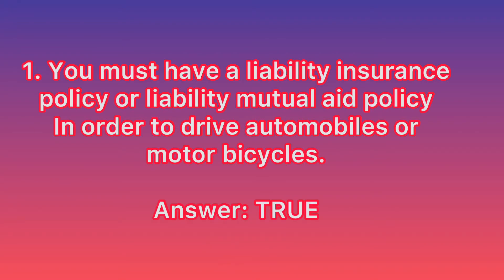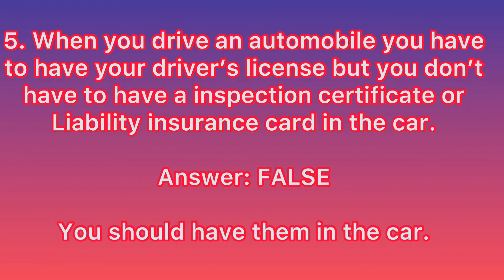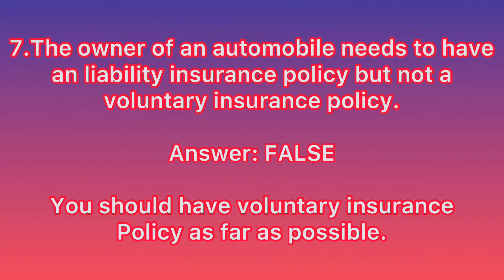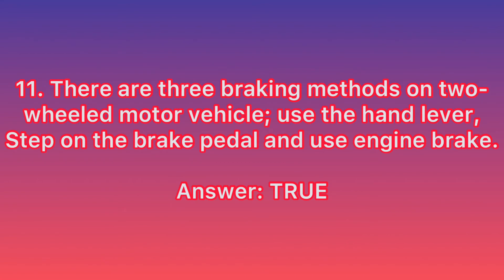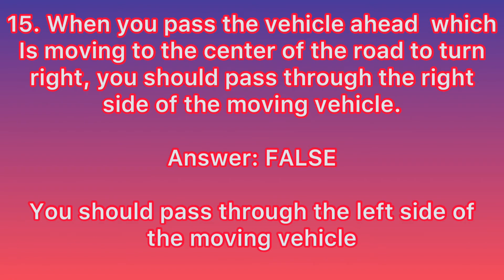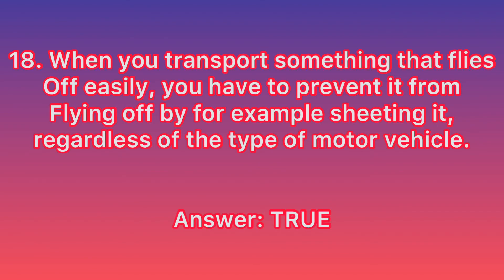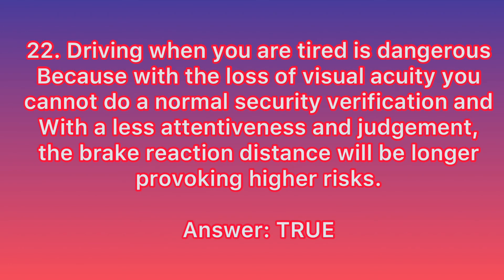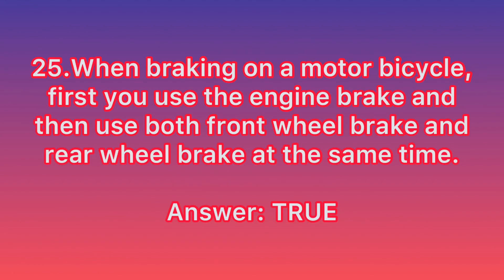Japanese driver’s license practice test #1 Part one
NCS: Music Without Limitless